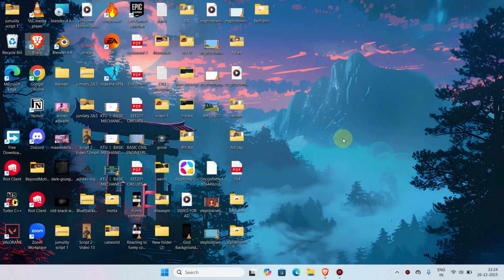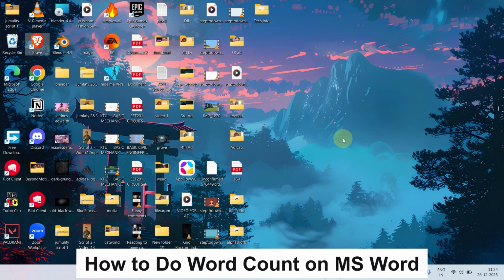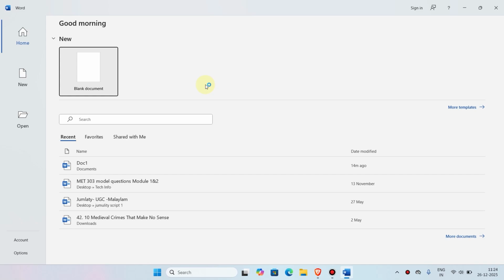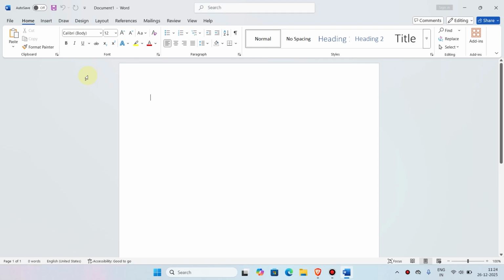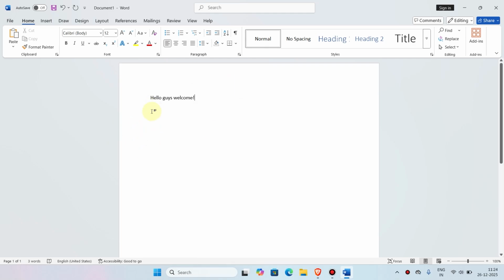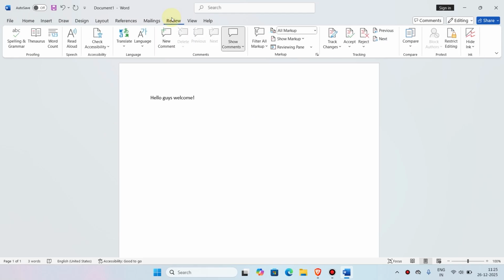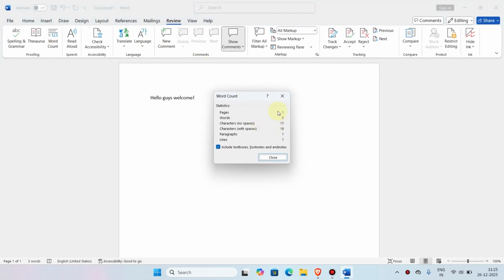How to Do Word Count on MS Word [easy]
To check the word count in Microsoft Word in late 2025, you can simply look at the Status Bar at the bottom-left corner of your window, which displays a real-time tally as you type. If you need a more detailed breakdown, click directly on that word count number to open the Word Count dialog box, which lists additional statistics like the number of pages, characters (with and without spaces), paragraphs, and lines. For a quick keyboard shortcut, you can press Ctrl + Shift + G on Windows or Command + Shift + G on Mac to instantly pop open this same statistics window. If you only want to count a specific section, highlight that text with your cursor, and the status bar will automatically update to show the count for your selection relative to the whole document (e.g., "150 of 1,200 words").